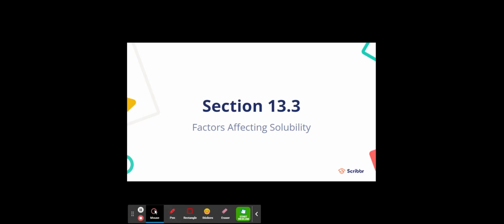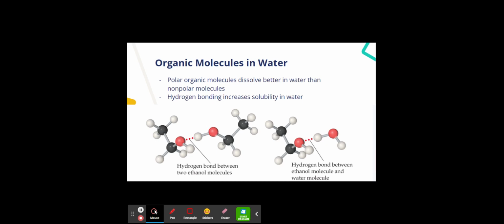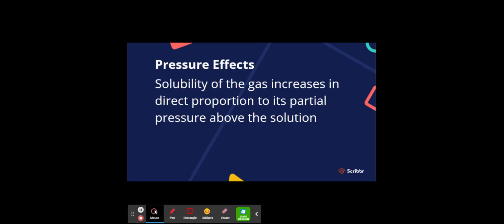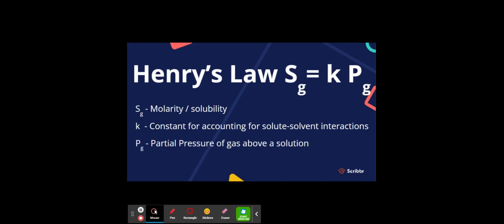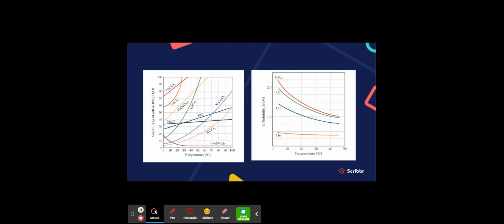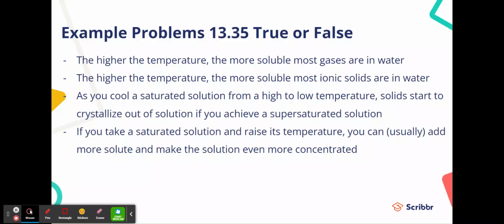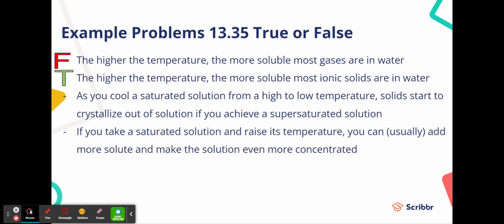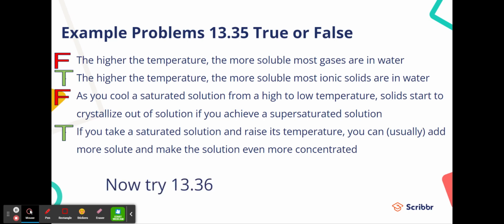Chemistry-The Central Science: 13.3 ( Factors Affecting Solubility) with Ben F.